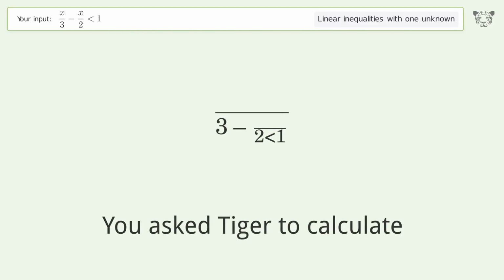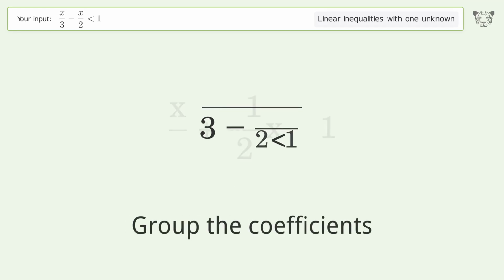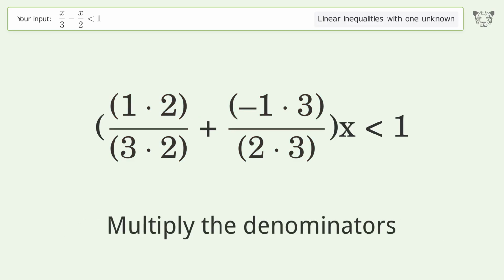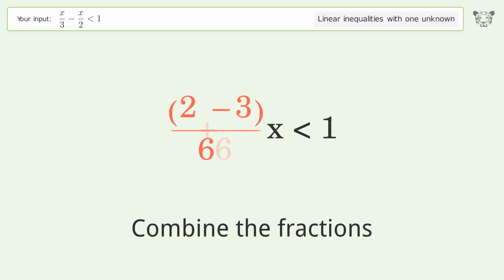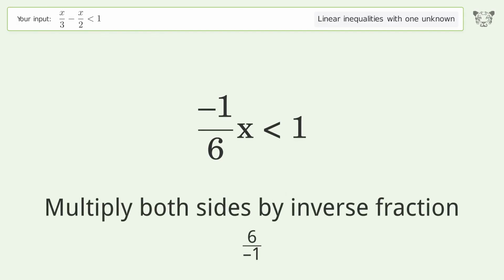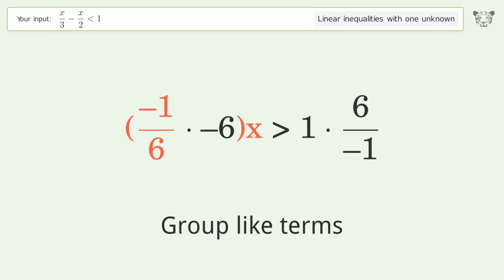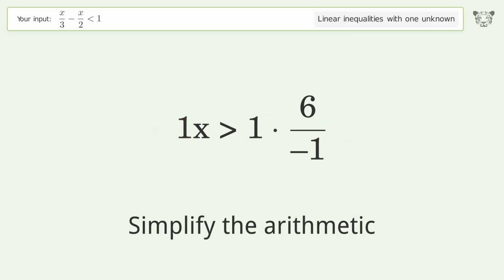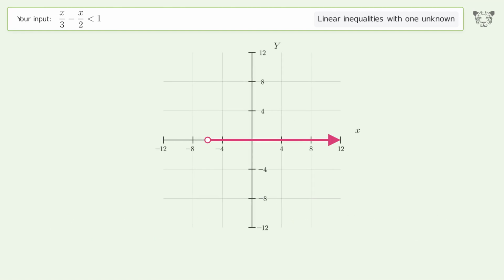x/3-x/2 less than 1 - Solve linear inequalities with one unknown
Solve x/3-x/2 less than 1: Tiger Algebra shows you how to solve linear inequality x/3-x/2 less than 1, with clear, step-by-step explanations.